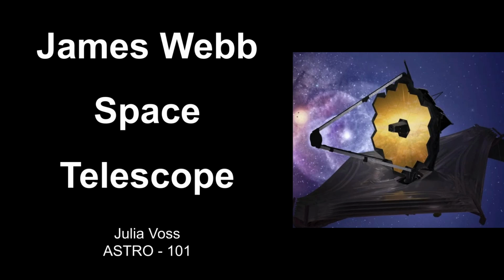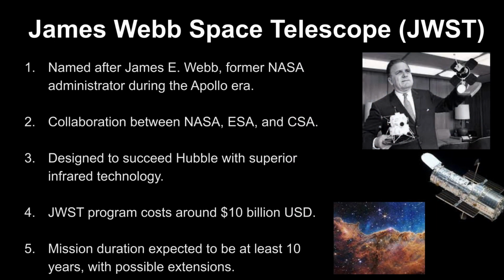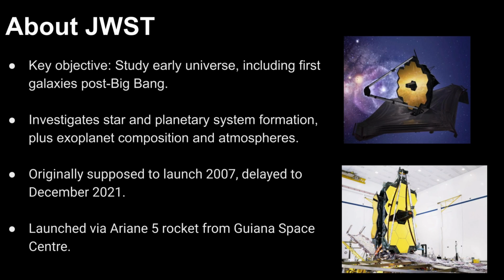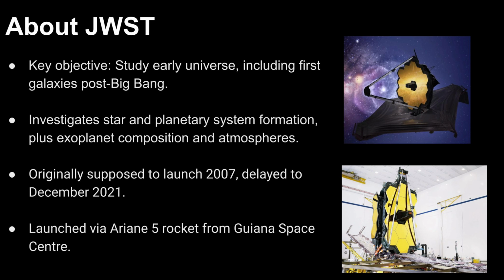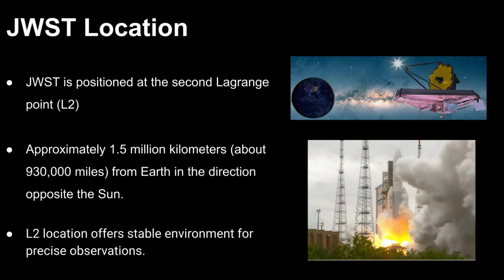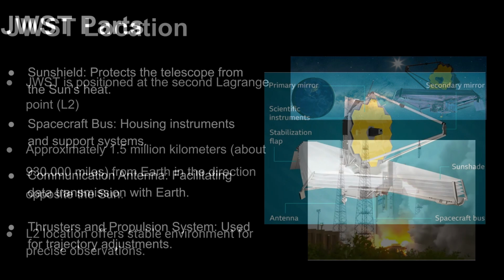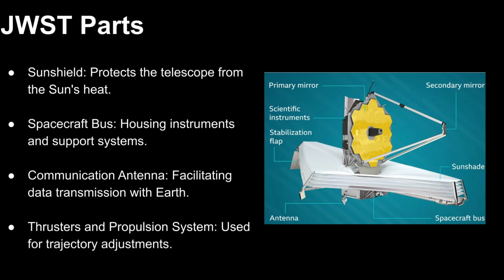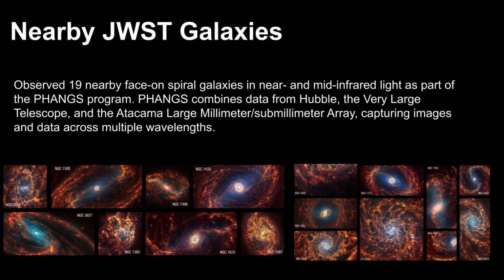James Webb Telescope ASTRO -101- Julia Voss